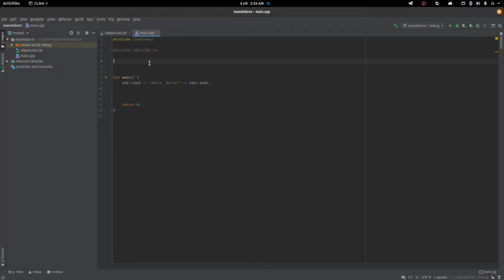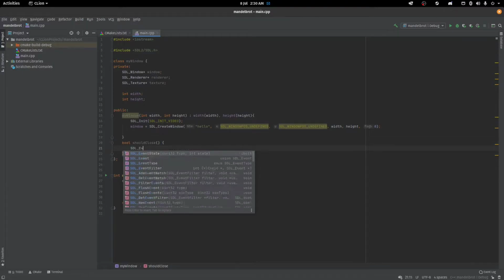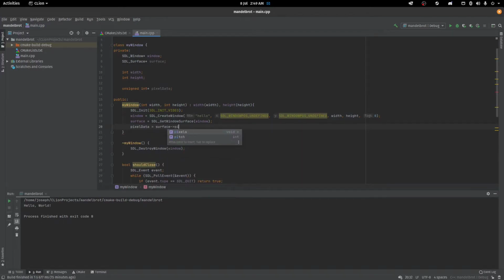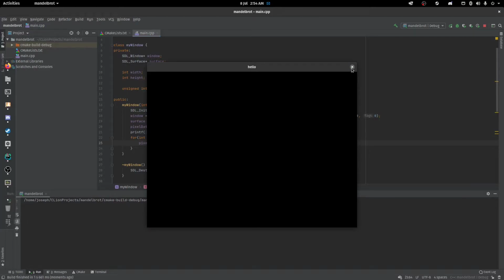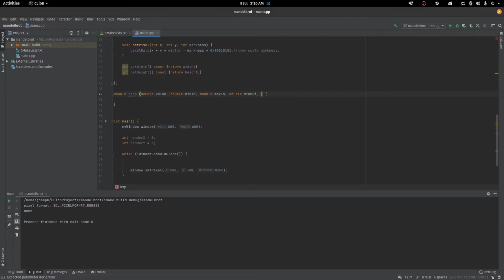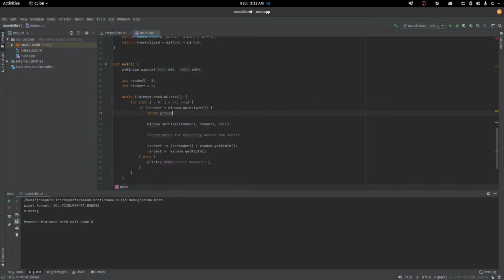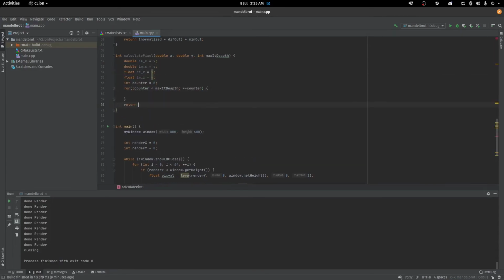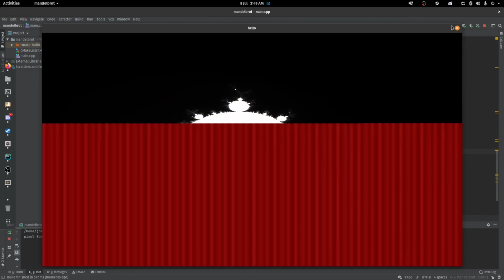Exploring Software Rendering With SDL2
A short video of some of some of my experience using SDL2 software rendering